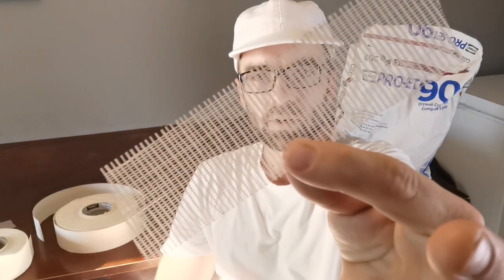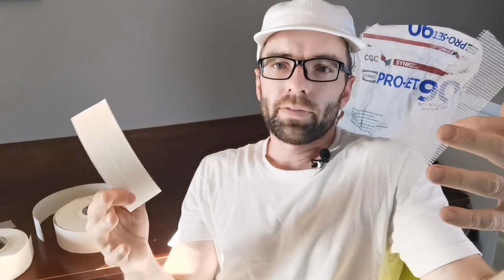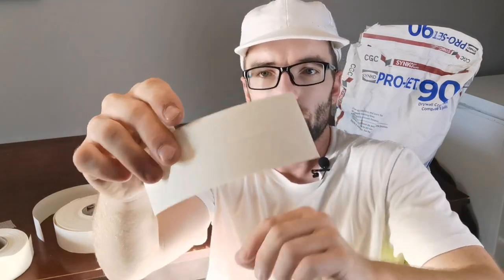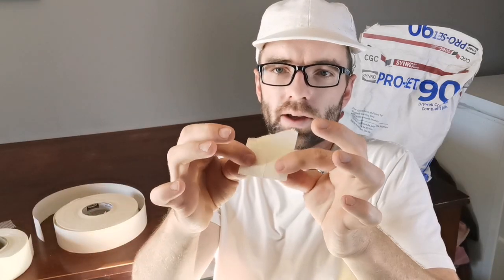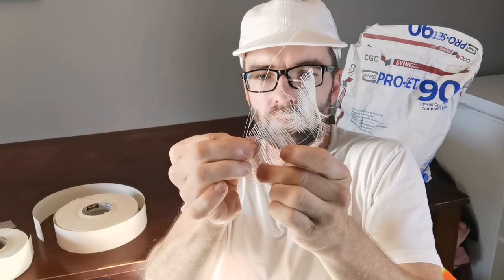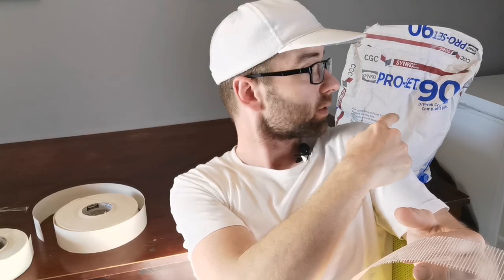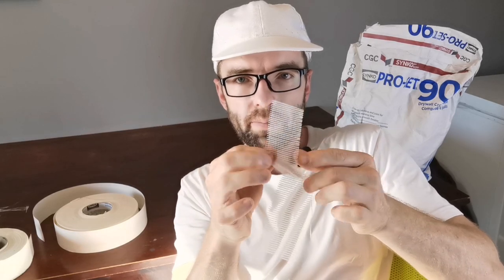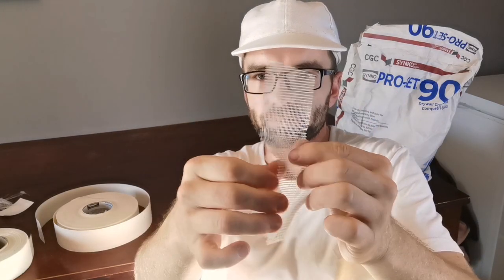Fiber Mesh Drywall tape - Why it cracks.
In this video I address the reason why drywall fiber mesh drywall tape cracks.